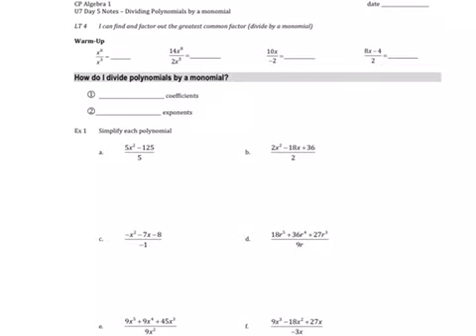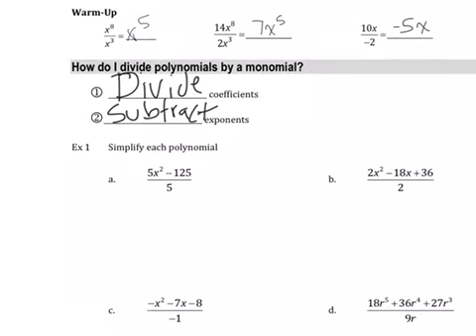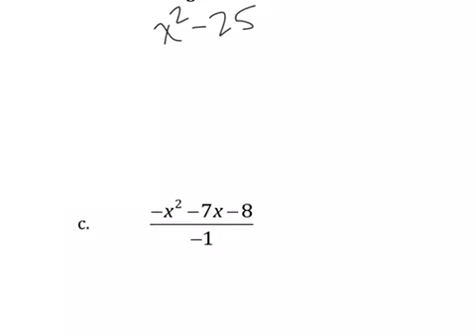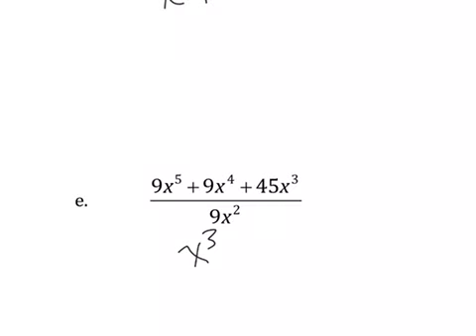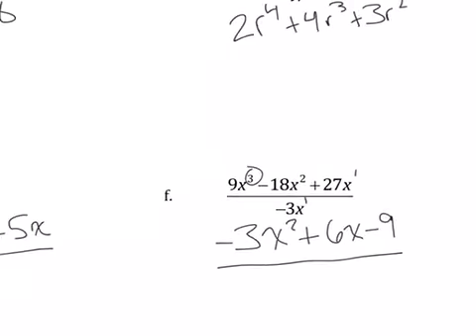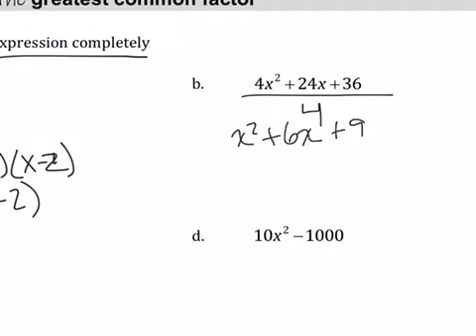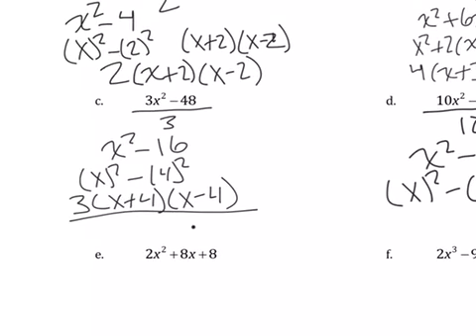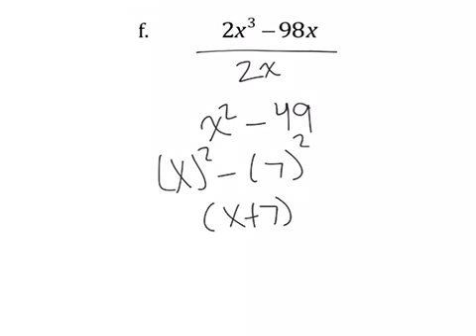Dividing Polynomials by a Monomial